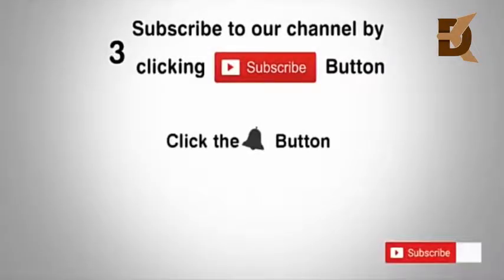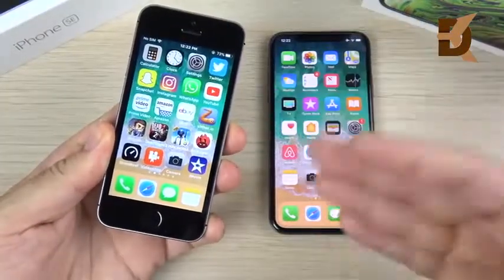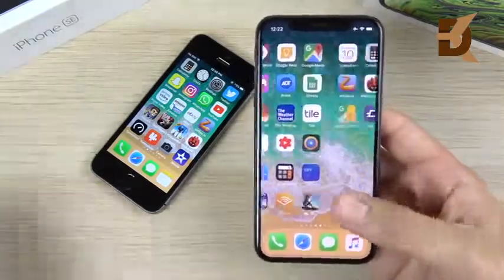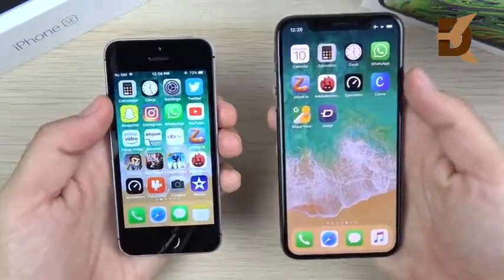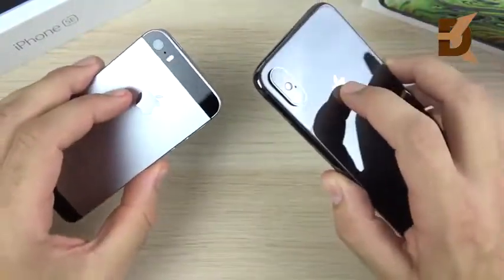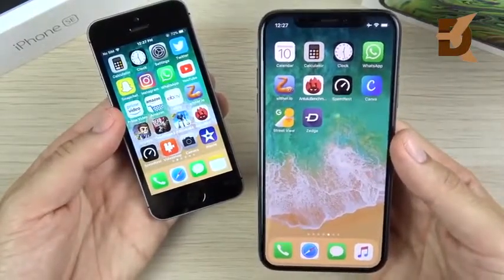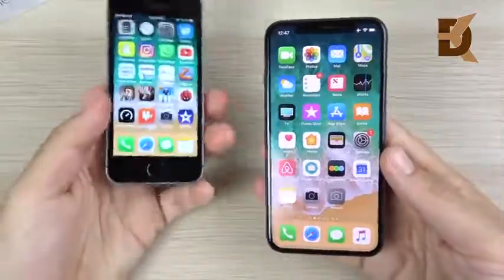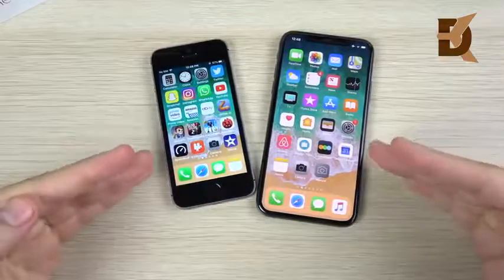IPhone XS Vs IPhone SE! Should You Upgrade Review!!!!